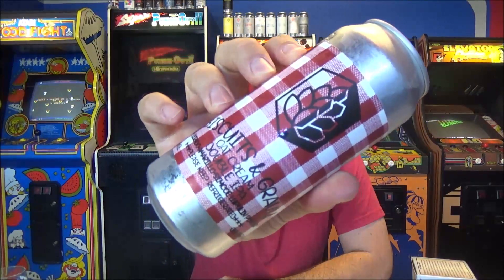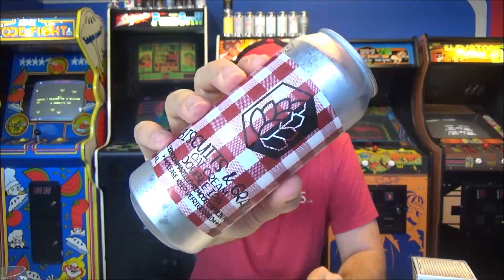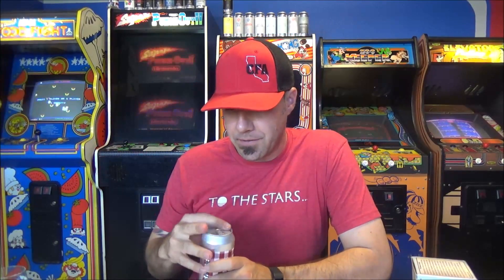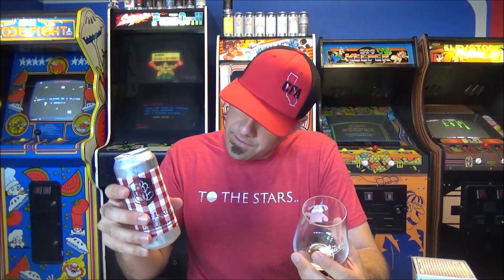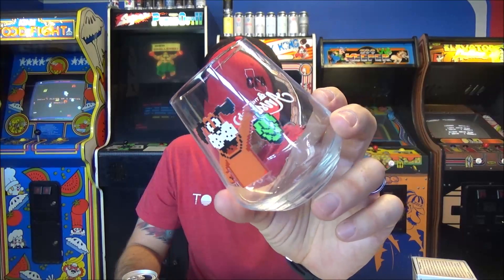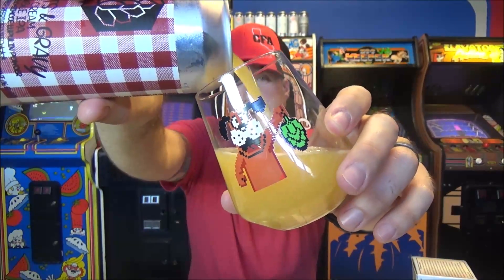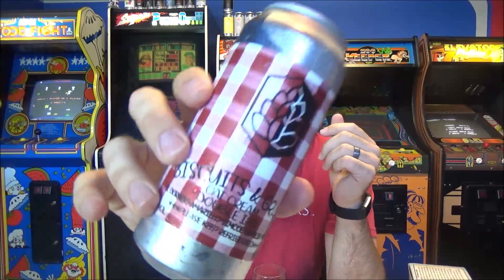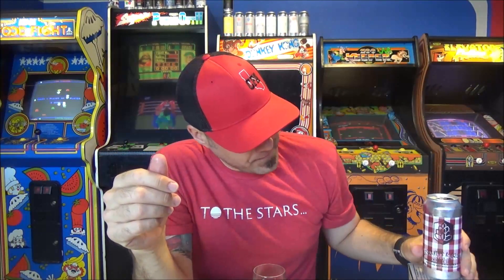Turning Point Beer - Biscuits & Gravy - 8.2% ABV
Thanks Eric!!

Untappd - jow_42